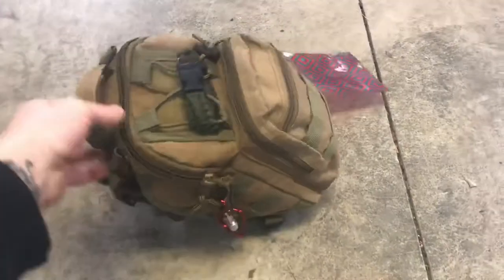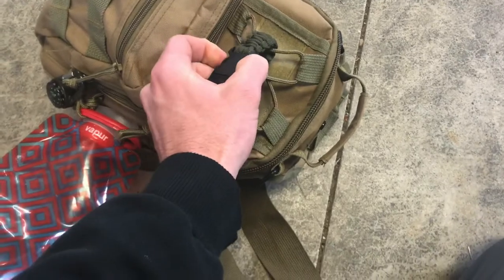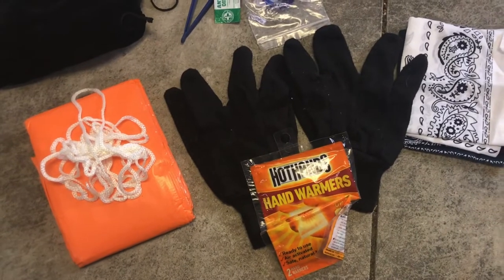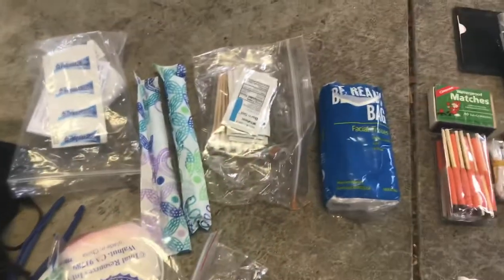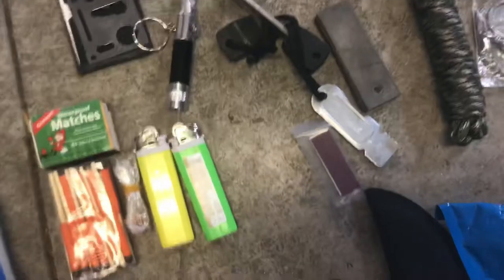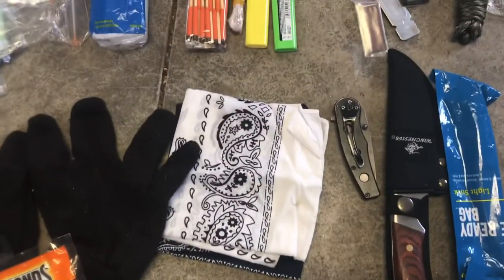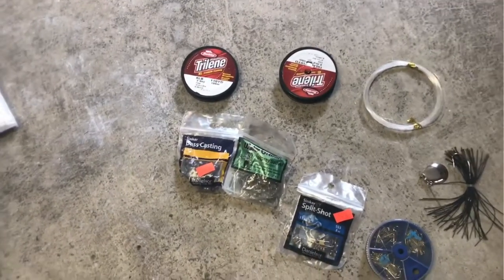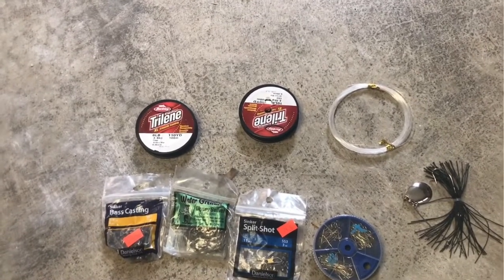Tips On Putting Together A Survival EDC Bag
Tips for putting together a survival EDC bag! I take this bag with me everywhere i go and im always prepared.
I HIGHLY recommend putting together one of these EDC bags and keeping it with you.  They should include, 3 ways to purify water and 3 ways to start a fire, cordage, a tent or tarp, a few knives, bandannas, and a compass, these are the bare minimum for an EDC bag.